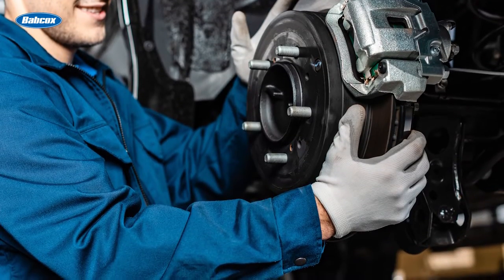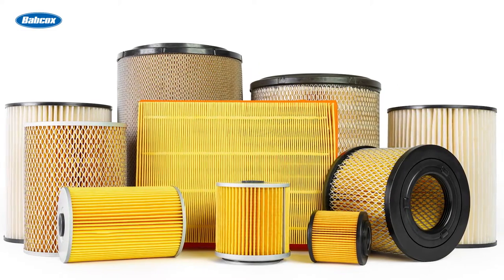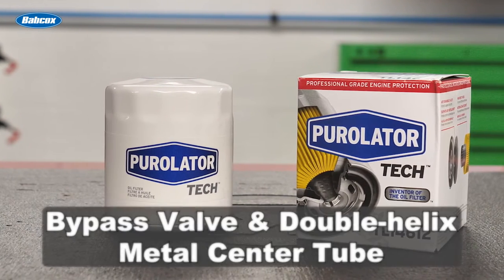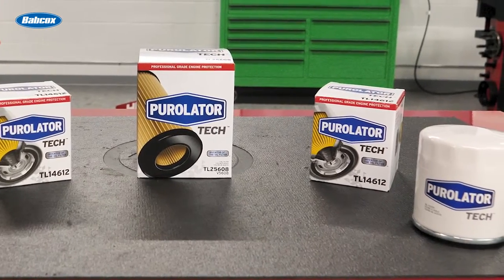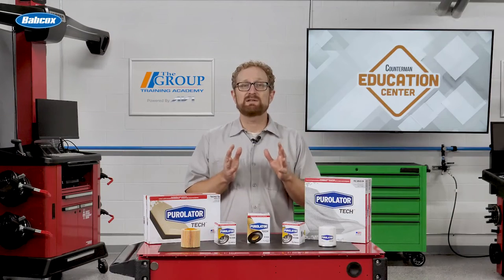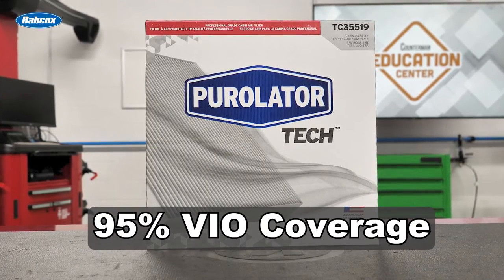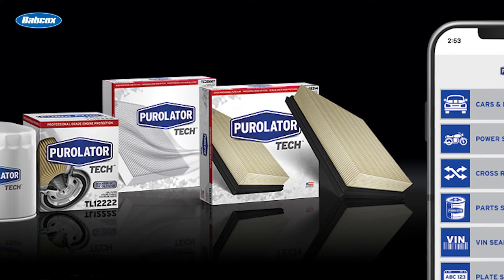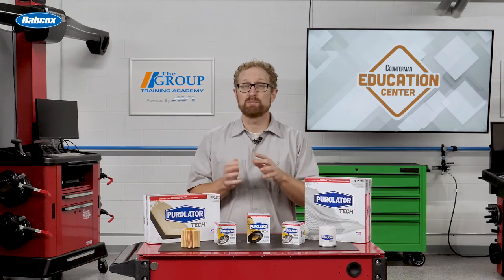Selling Filters to Your Professional Customers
Many shops are understandably picky about the aftermarket parts they install on their customers’ vehicles, and filters are no exception. Filters help prevent contaminants and debris from getting into vehicle parts and systems and causing damage.  Filters come in many varieties and cover everything from the air outside the vehicle to the air inside, as well as fuel and oil.  In this video, we’re going to talk about why it’s important to recommend premium-quality filters for your DIFM customers.